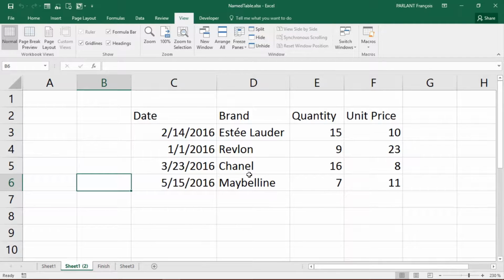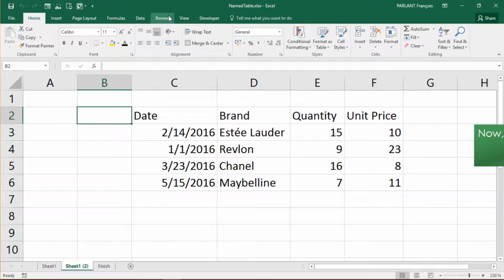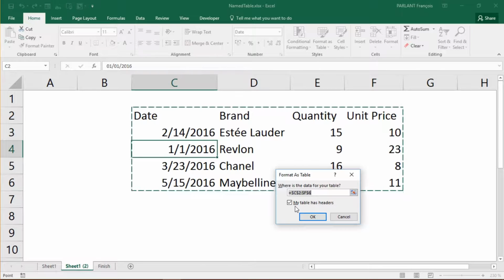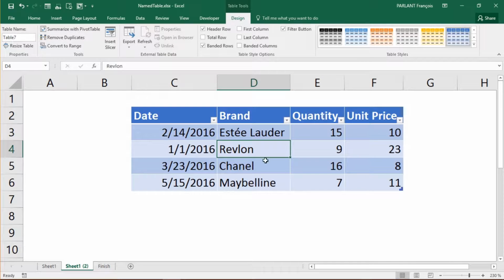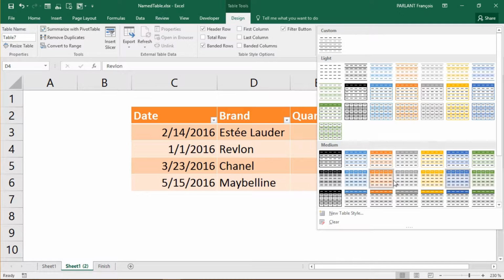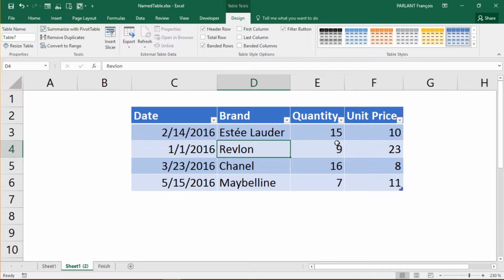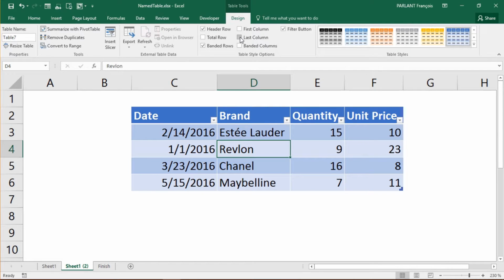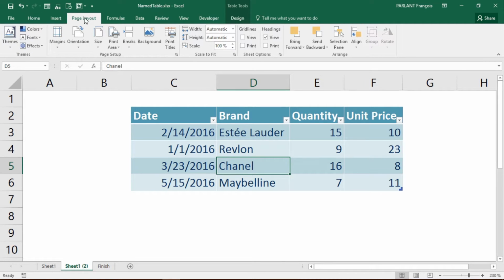Excel Tables: feel and look good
Learn the new tools to present your tables with style. Make the best of Excel for a powerful presentation of your data. Be efficient with the "reuse" tips.